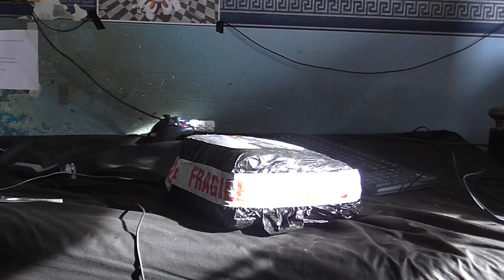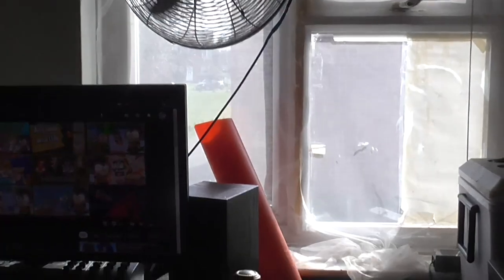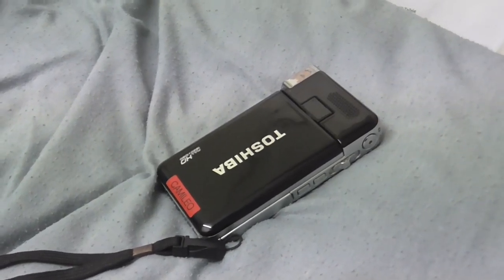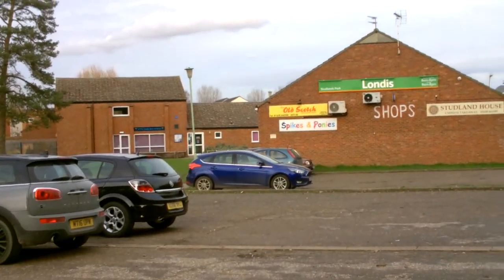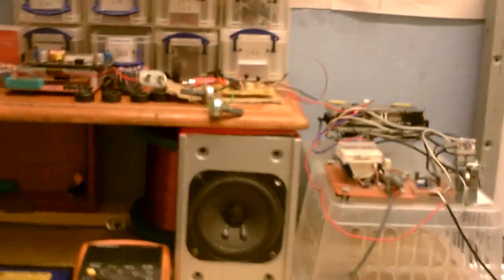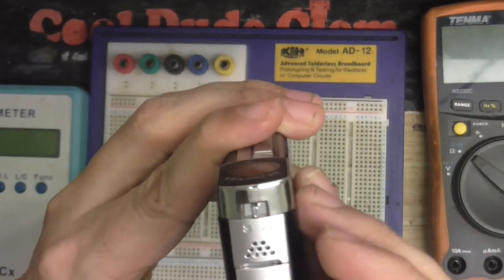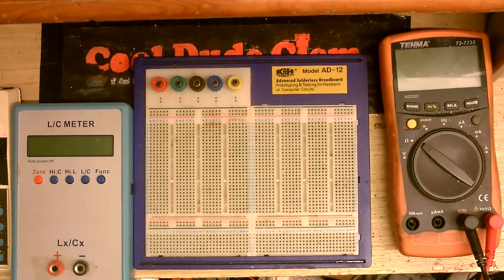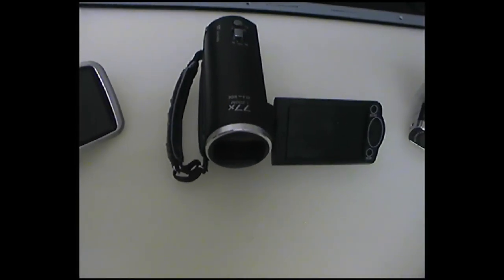New camera!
Well, it's finally here, it may not be the newest camera on the market, but new to me, so lets see how well it works.